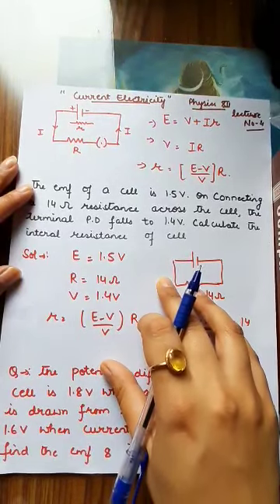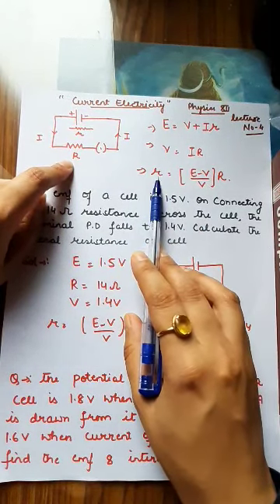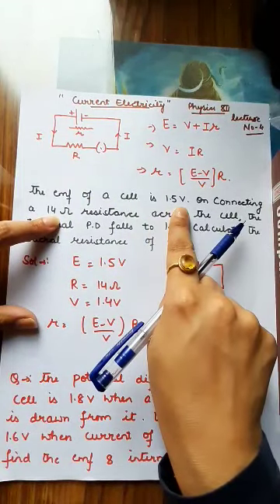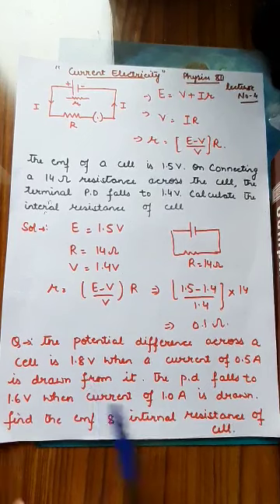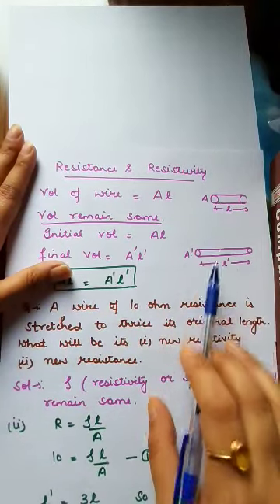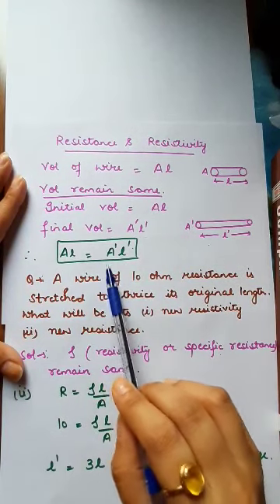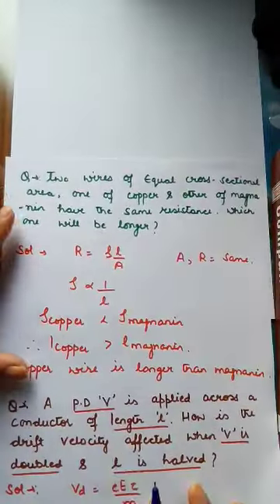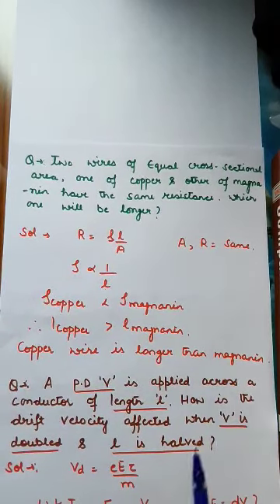CURRENT ELECTRICITY PHYSICS XII (LECTURE-4) 20-6-2020